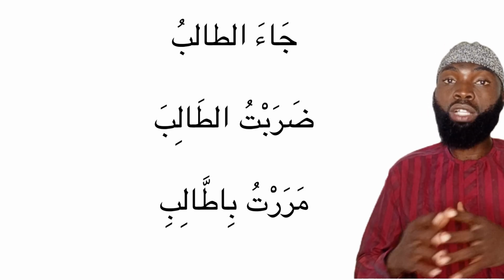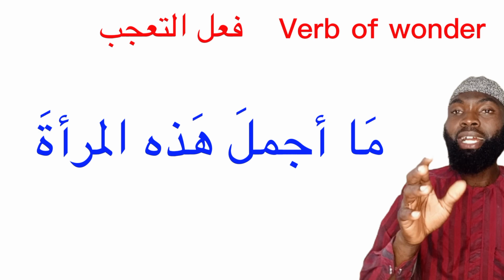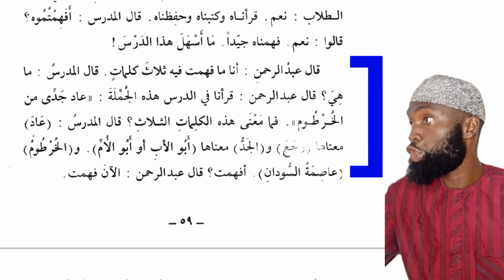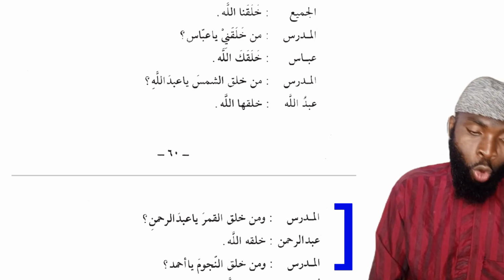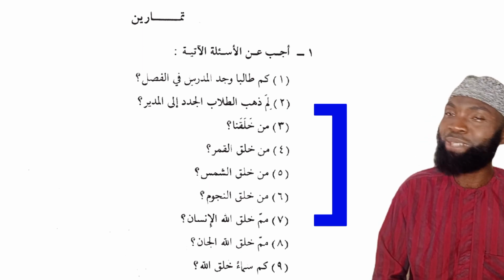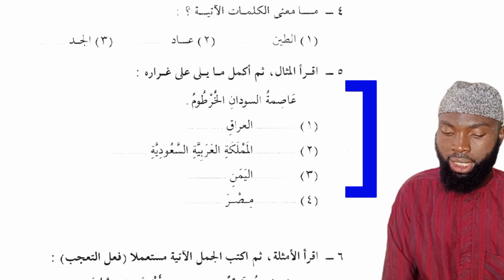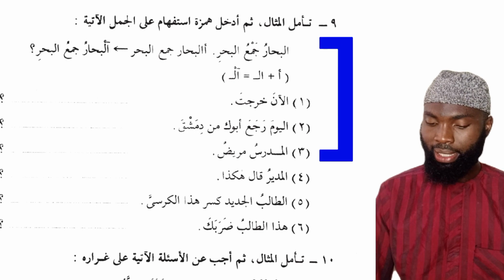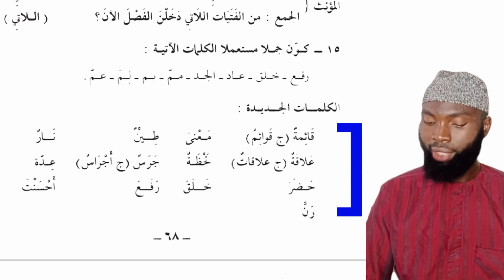Learn Multiple Arabic Rules from this Lesson | Madeenah Arabic Course | Book 2 | Lesson 9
Join us to learn these multiple Arabic Language Rules